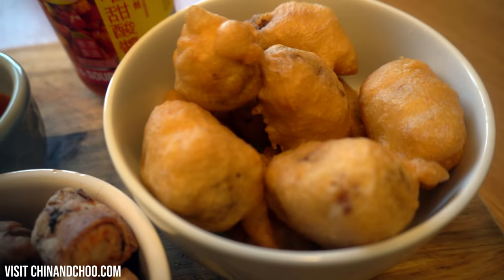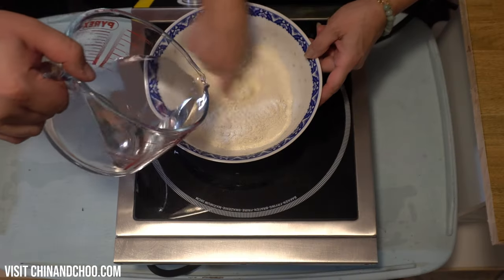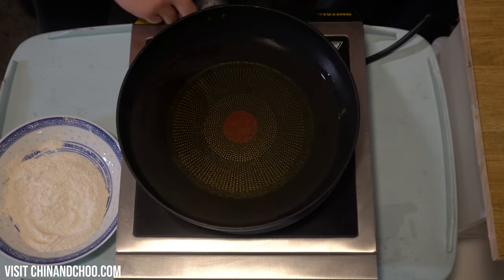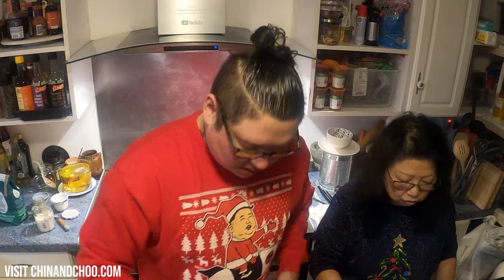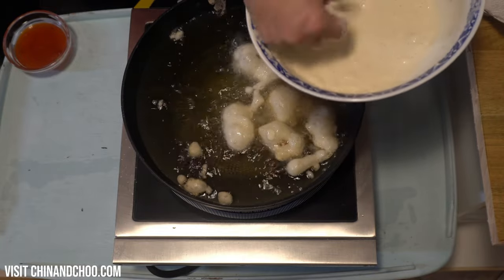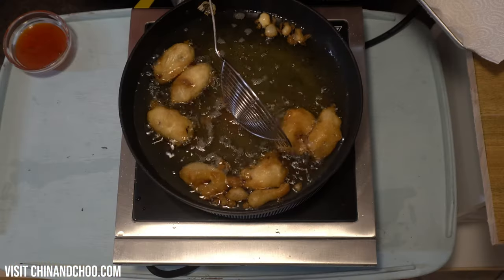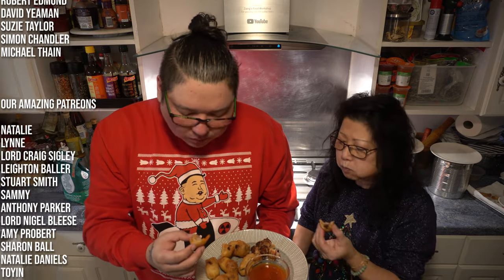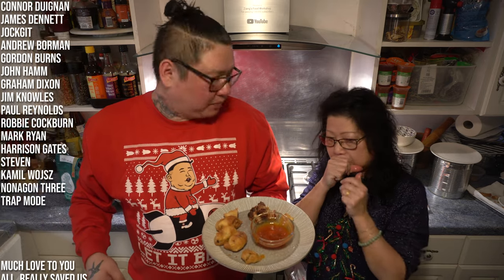Ziangs: Sweet and Sour Pig in Blanket Balls using xmas leftovers